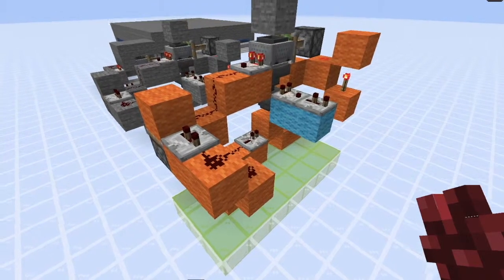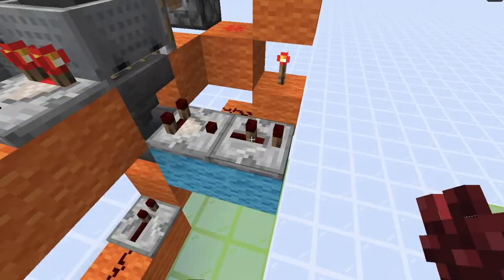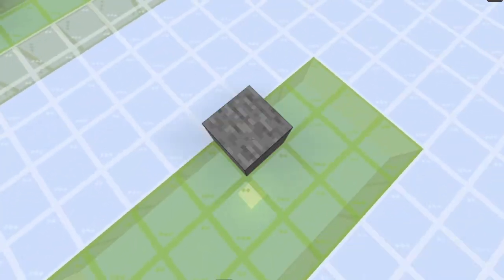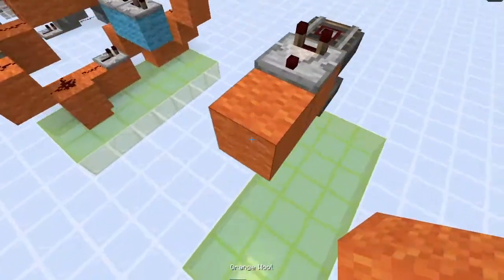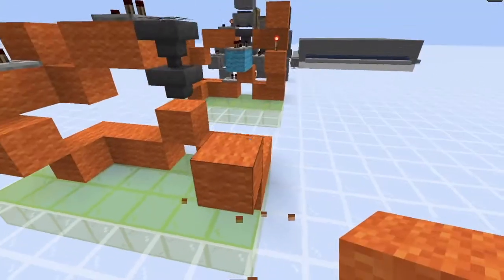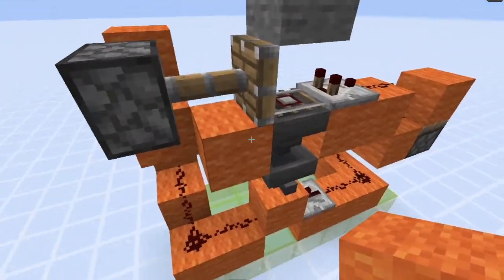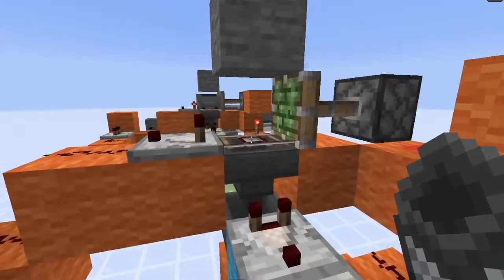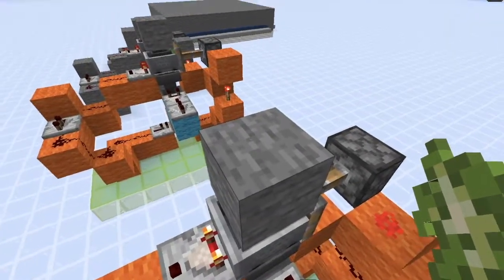Minecraft 1.14-1.18+ Undetectable Hidden Item Key Lock - Redstone Tutorial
Tutorial for a hidden item-based key lock that I designed using hoppers and hopper minecarts.